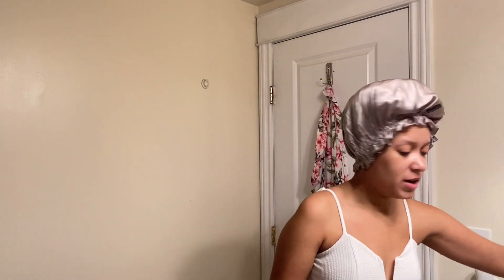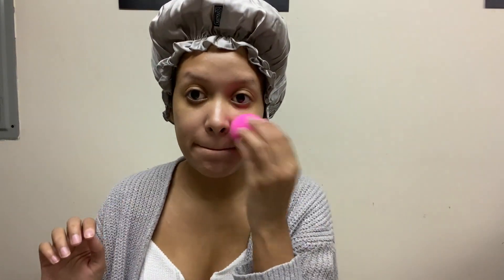Birthday Vlog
Hey guys! In today’s video here a video that I recorded but never uploaded. I hope you enjoy it! Stay safe out there!

Youtuber's Mentioned:
Haim

Products Mentioned:
Skincare:
Origins GinZing Refreshing Scrub Cleanser
Dermalogica Multi-Active Toner
The Ordinary Niacinamide 10% + Zinc 1%
Olehenriksen Banana Bright Eye Créme
La Roche-Posay Effaclar Duo Dual Acne Treatment
FOurth Ray Beauty Face Milk – White Tea
Versed Guards Up Daily Mineral Sunscreen Broad Spectrum SPF 35
Skooh Chap Stick
Grace and Stella Rose Spray
Makeup:
Nars Radiant Longwear Foundation – Valencia
Mellow Cosmetics Glitter Chrome Eyeshadow – Rose Gold
Colourpop Crème Gel Liner – Exit
Mirame Lashes – Perreo
Mac Extended Play Gigablack Lash Masacara
Colourpop Opening Act Bronzer
Milani Blush Romantic Rose
Smahsbox Spotlight in Gold – Crank It Up Gold
Too Face Melted Lipstick - Drop Dead Red